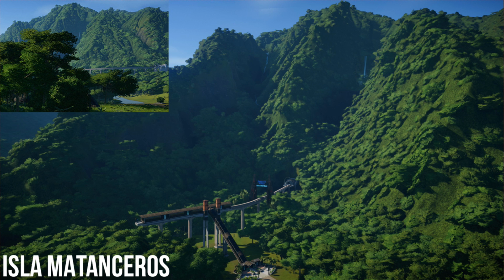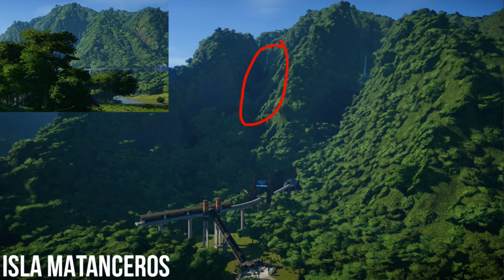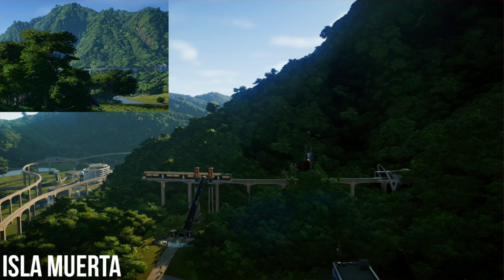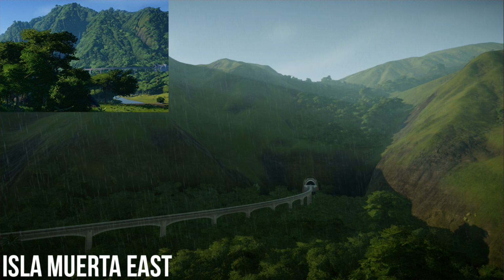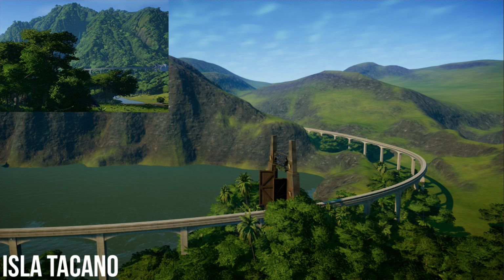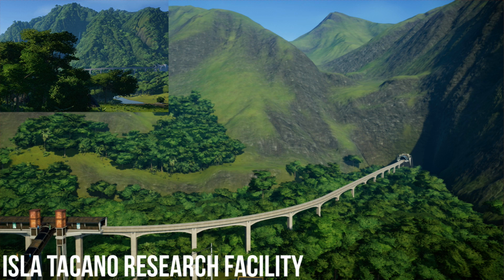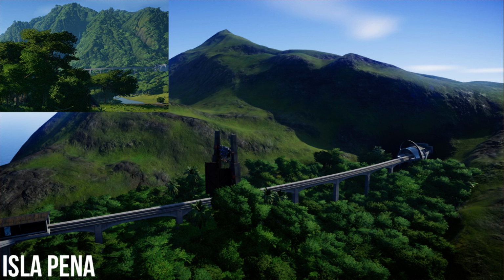NEW PLAYABLE ISLAND COMING?! | Jurassic World: Evolution Update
The Terrain Tool update for Jurassic World: Evolution contains an image showcasing those new tools - but what island are those new tools being shown on? We take a quick look at every single island in the game to prove it is in fact a brand NEW island!

For Adventure!